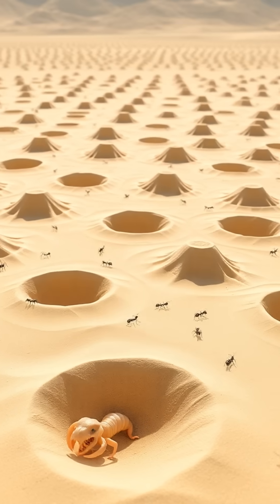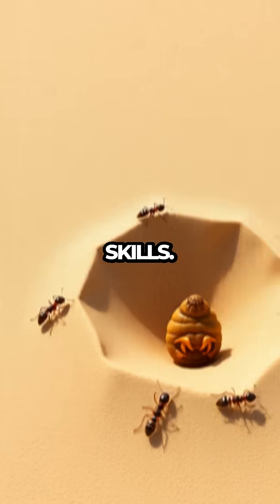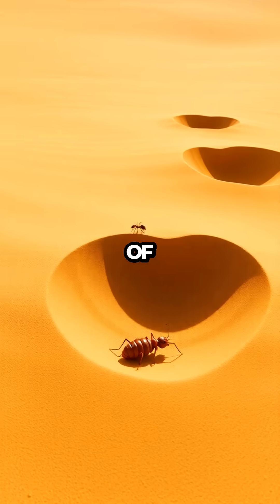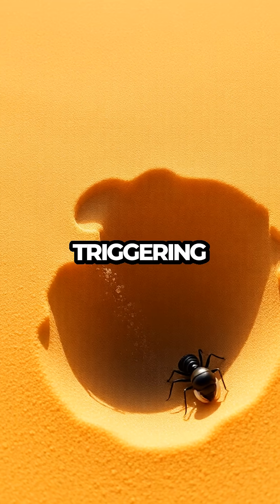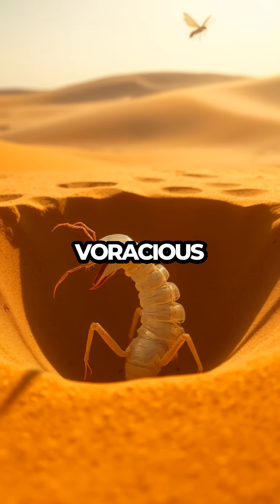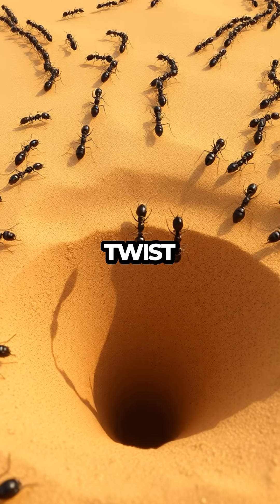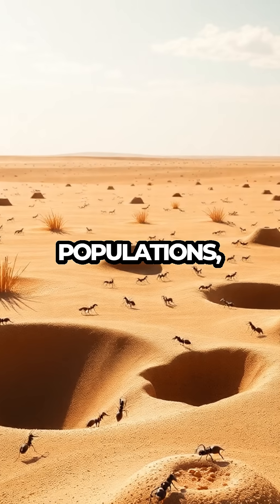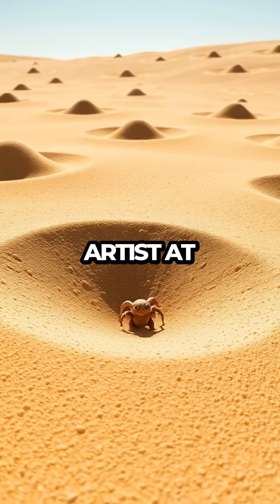Antlions: Nature's Sneaky Architects and Their Epic Traps!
W4XGEA0O5CGKMDCV